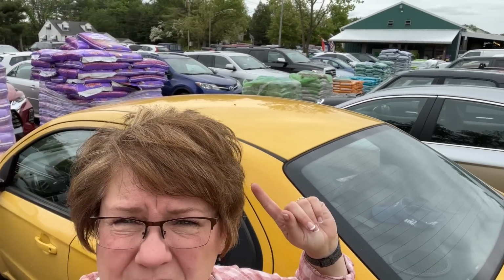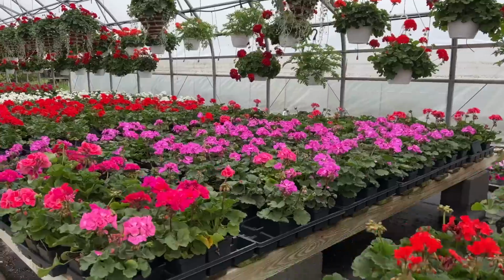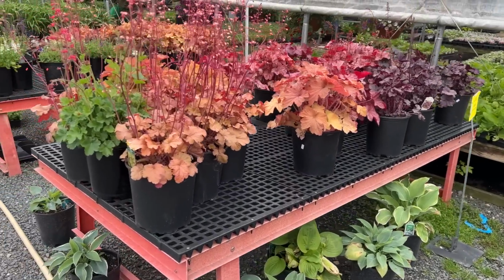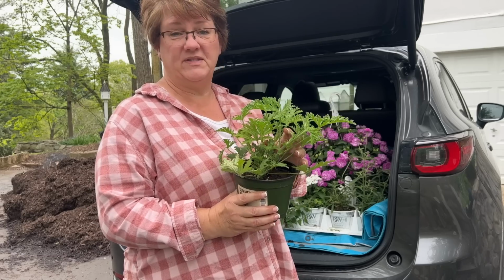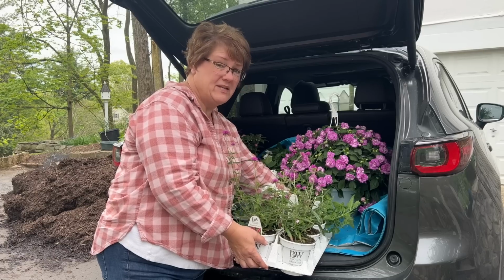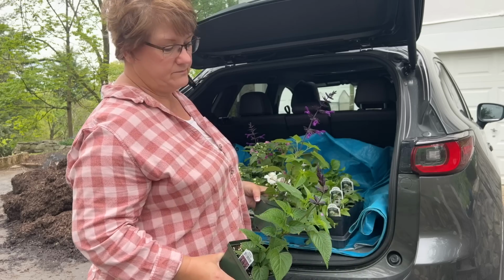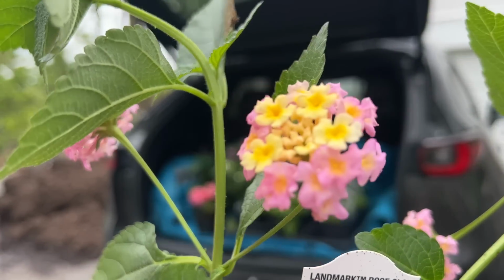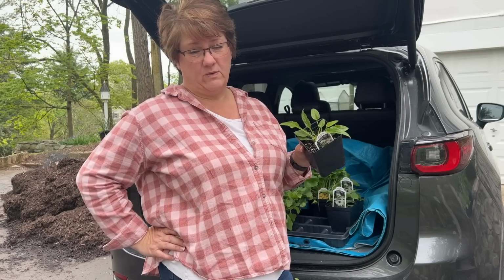Plant Haul! - A Visit to Frank's For Annuals - 🌺🌸❤️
Mother's Day is the traditional date when Marylanders put summer annuals out for the season.  So, that means it's time for shopping for annuals!  Join me on a trip to Frank's for annuals - it's time to buy!  I've got a fun plant haul for you today!